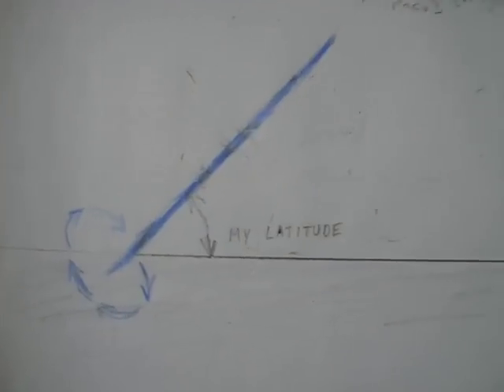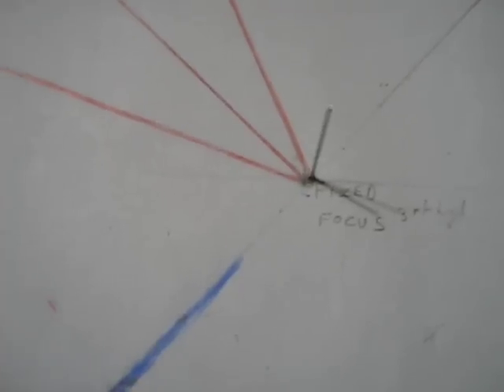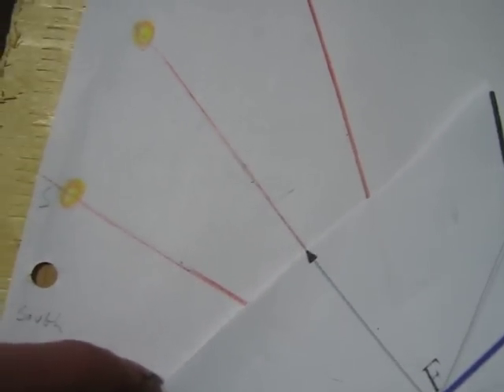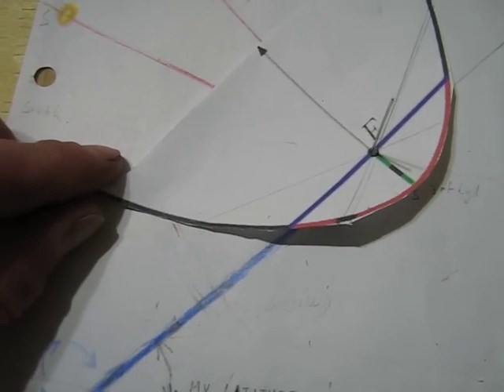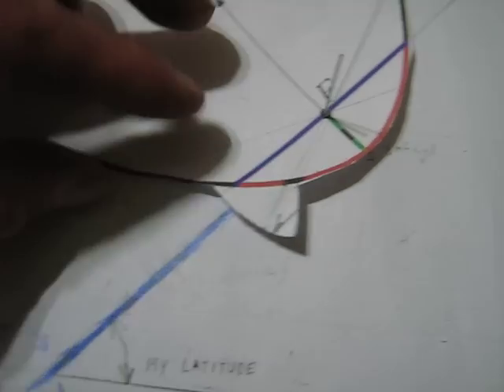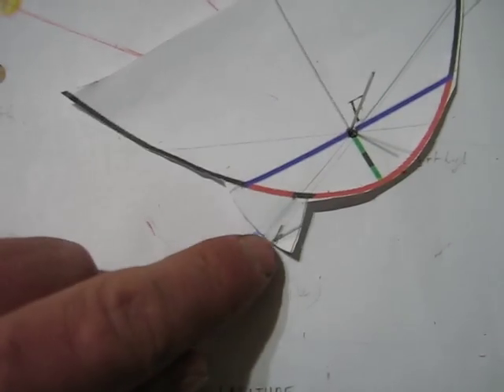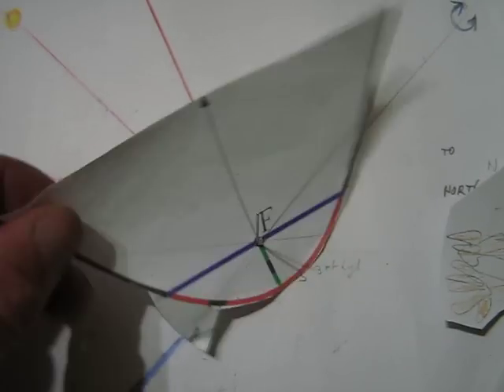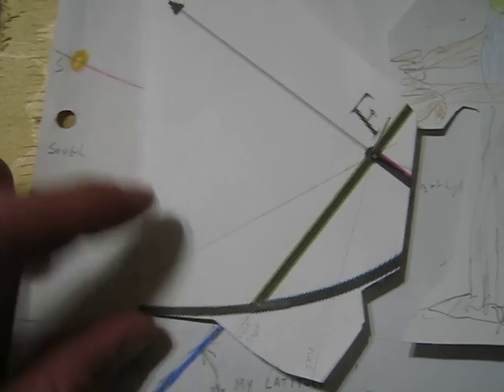Tracking solar barbecue, a dish for your latitude!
This is the KEY to designing a parabolic dish to really suit you! Attachment for dish segment to equatorial mount for parabolic solar cooker to give easy tracking of the sun.